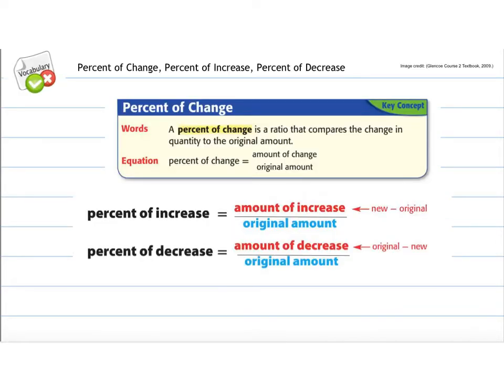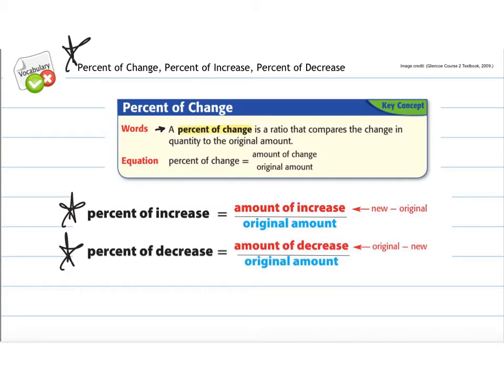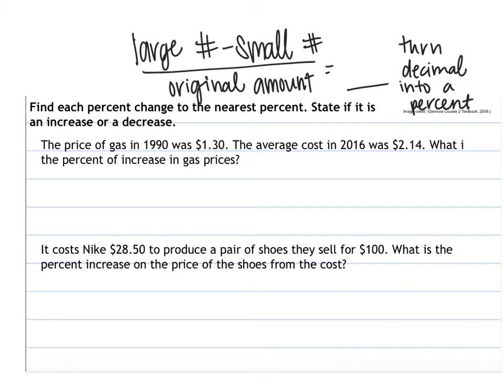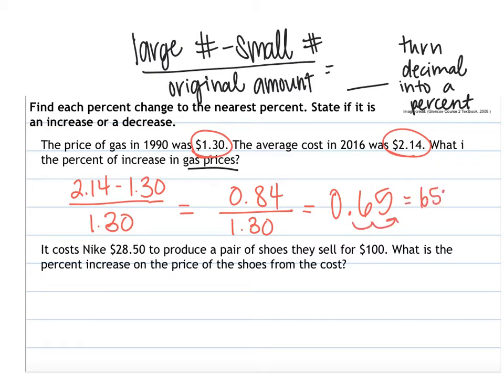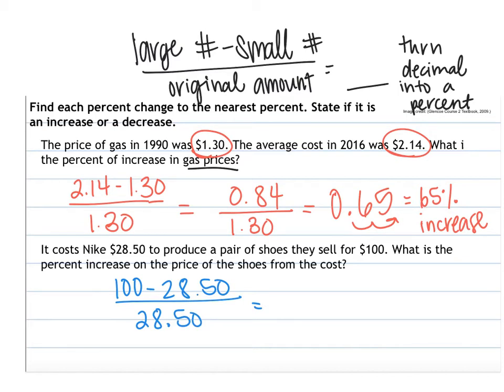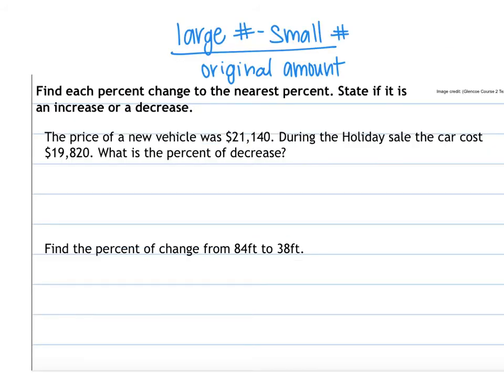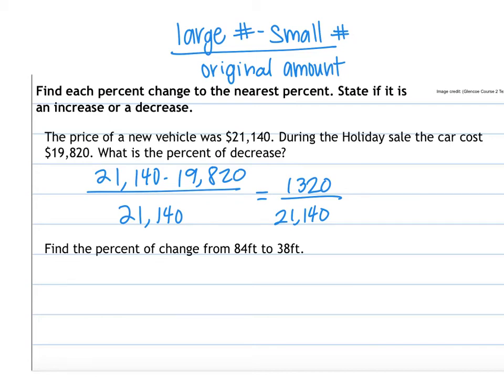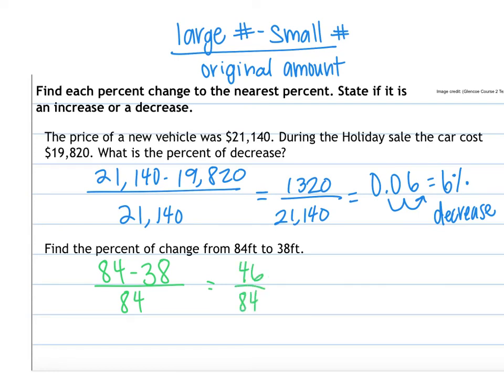Percent of Change